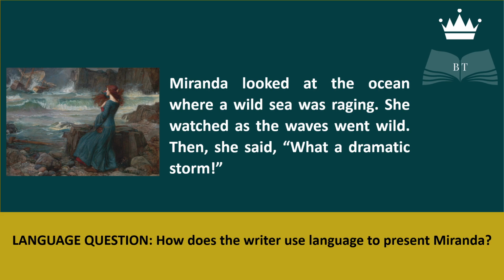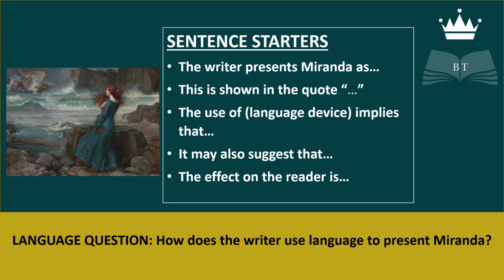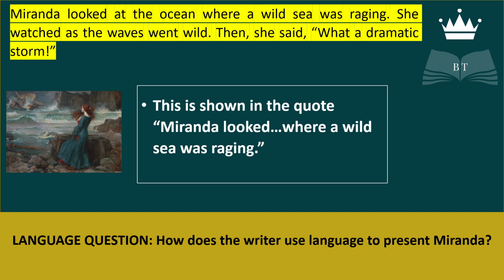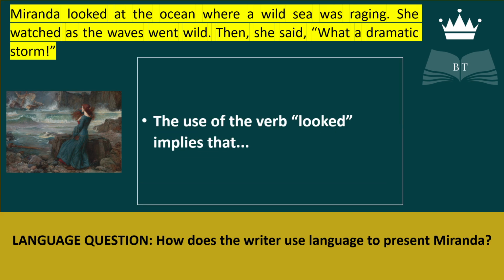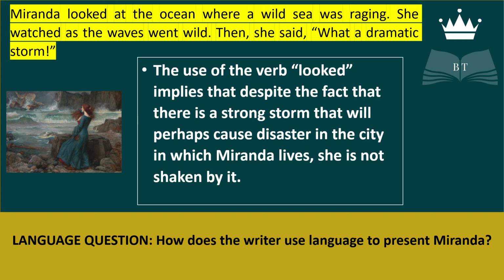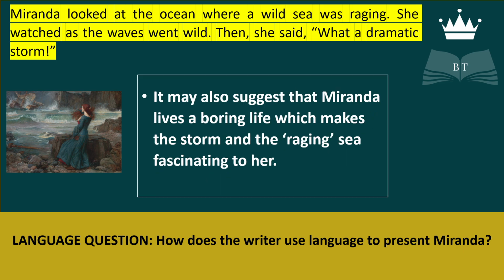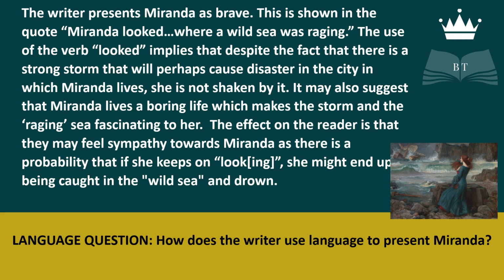HOW TO ANSWER A LANGUAGE QUESTION: THE BASICS | USEFUL FOR GCSE ENGLISH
Not sure how to start analysing language? Watch this video and learn what you need to include in your analysis.